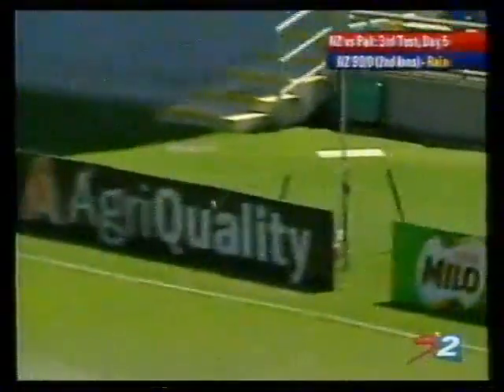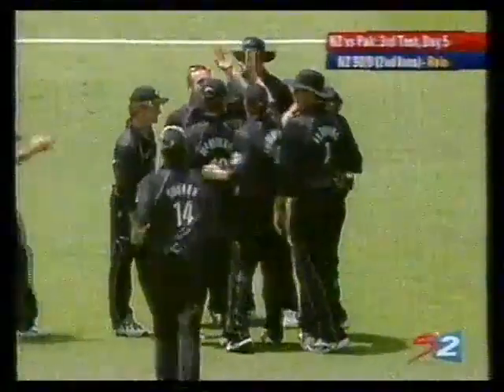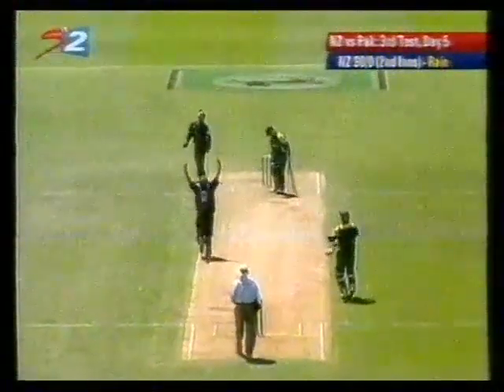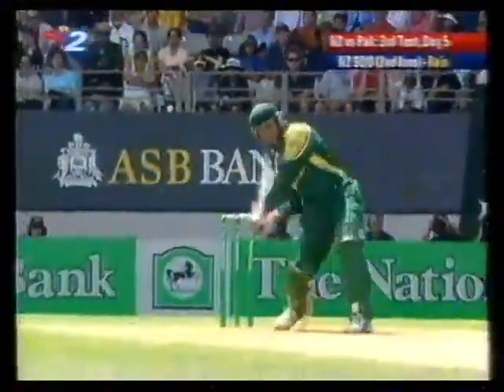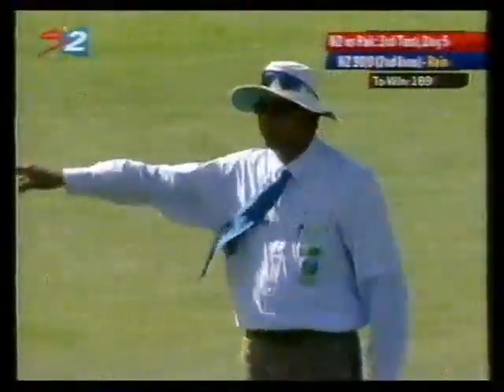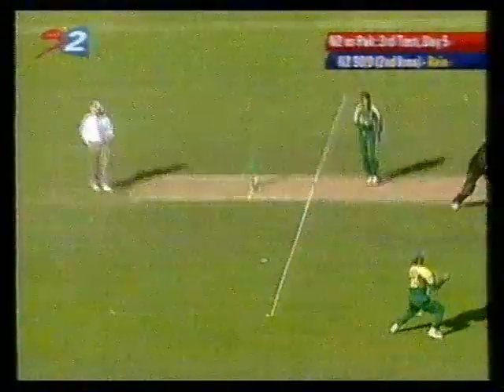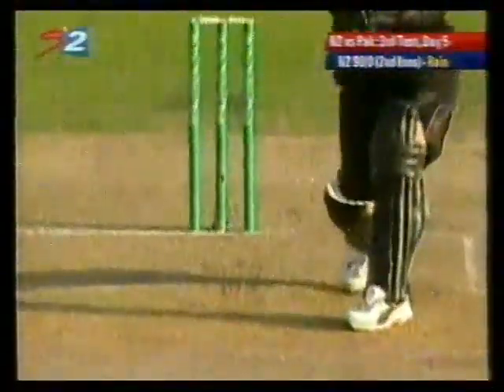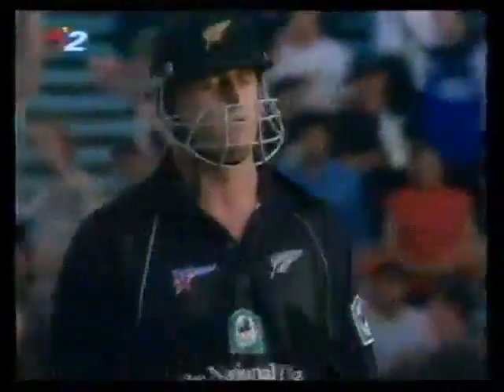New Zealand vs Pakistan 2004 1st ODI Auckland - Scott Styris 101*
Enjoy full highlights of 1st ODI of Pakistan's tour of New Zealand 2004 5 match ODI series at Auckland where New Zealand beat Pakistan by 4 wickets with 5 balls remaining to lead the ODI series 1-0.
Scorecard
New Zealand won the toss and elected to field first.
Pakistan scored 229-7 in 50 overs.
Moin Khan batted superbly for his 72 not out.
Scott Styris picked up 3 wickets.
In reply New Zealand reached their target in 49.1 overs by losing 6 wickets.
Scott Styris played a SENSATIONAL INNINGS OF 101 NOT OUT.
New Zealand won the match.
Scott Styris was announced Man Of The Match.